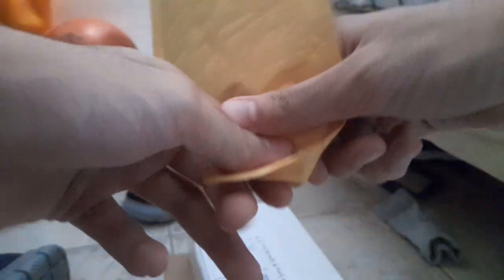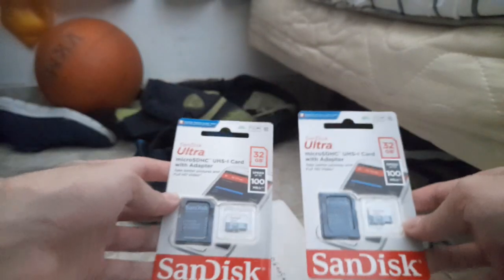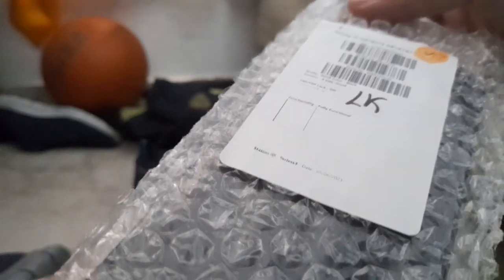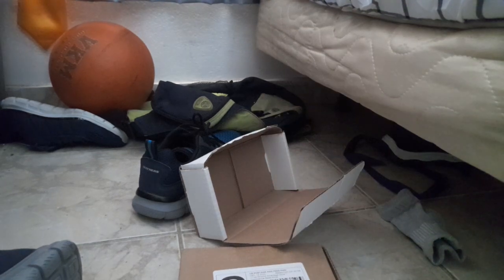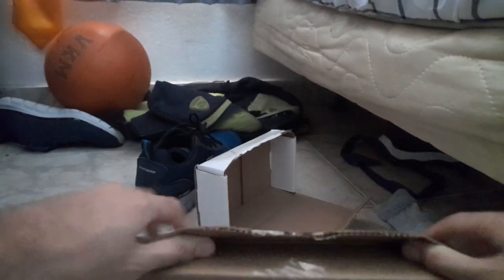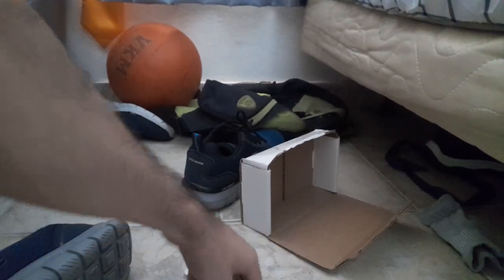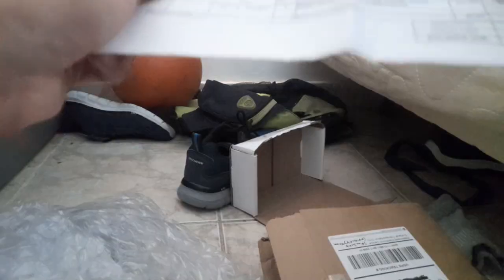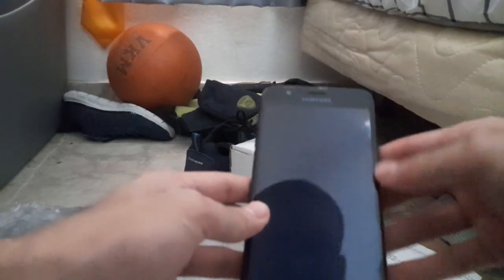eBay Tech Haul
This was recorded on Wednesday.